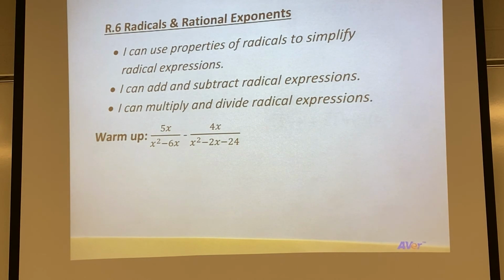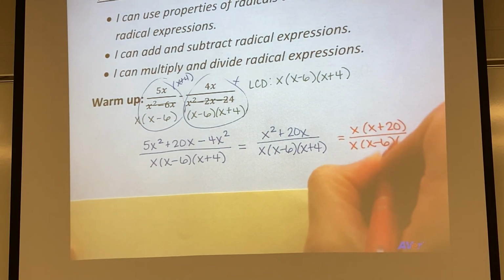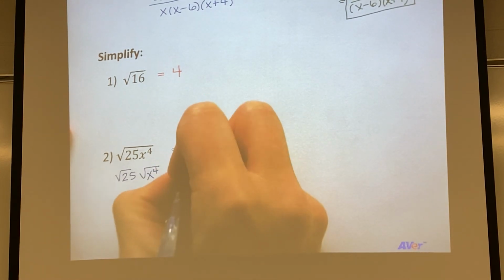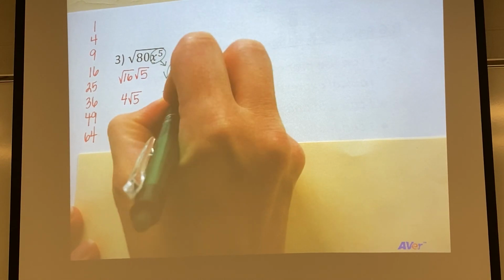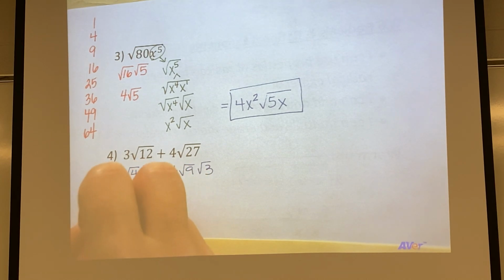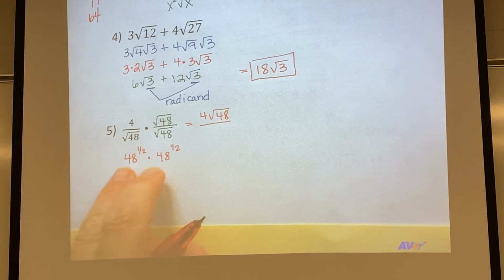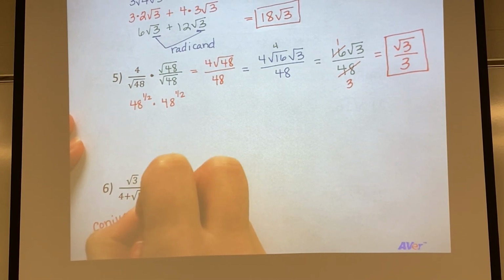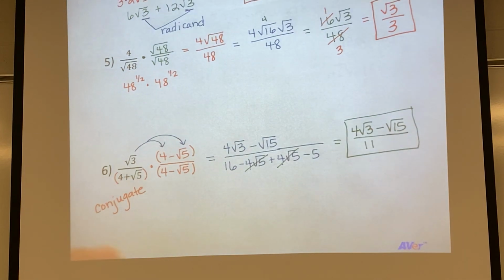R.6 Radicals and Rational Exponents Part 1